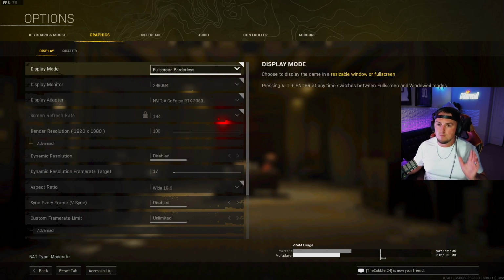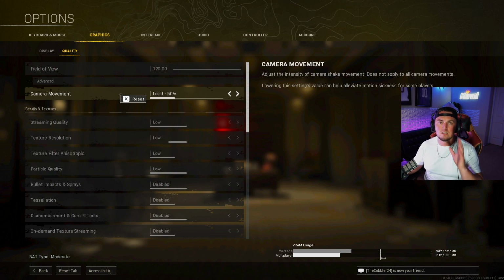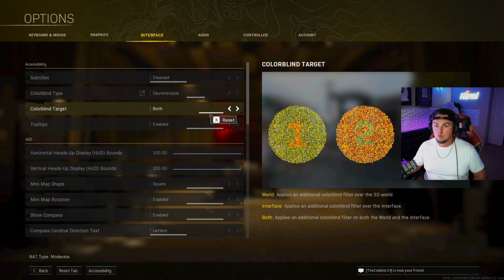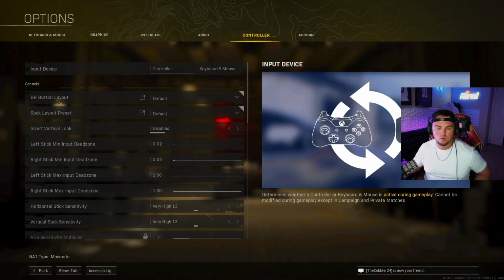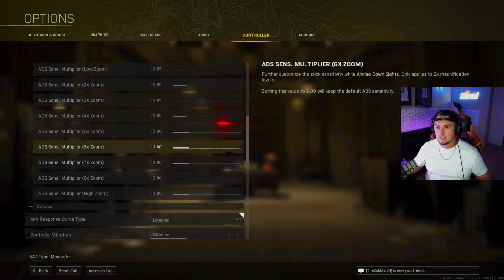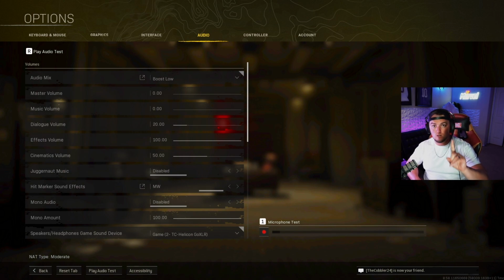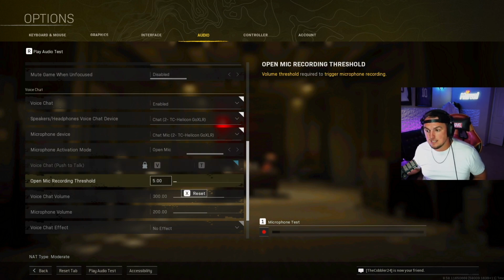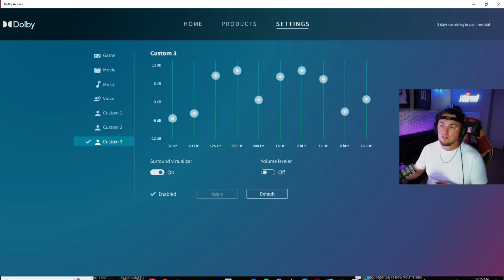the BEST CONTROLLER/AUDIO SETTINGS for REBIRTH ISLAND (Best Warzone Settings)